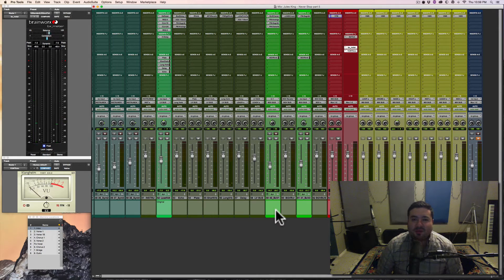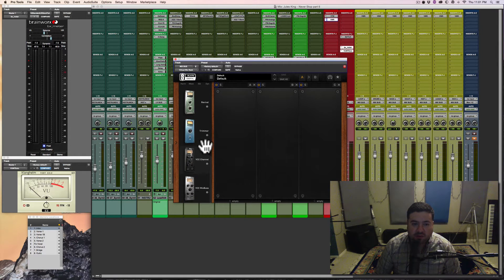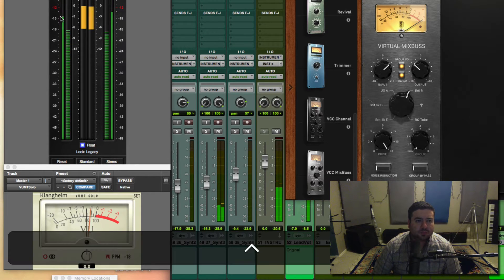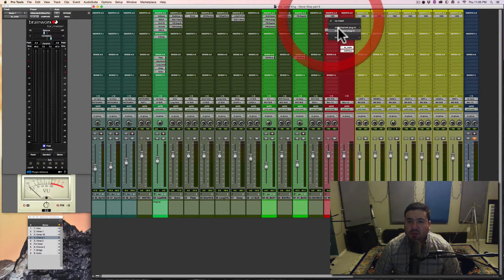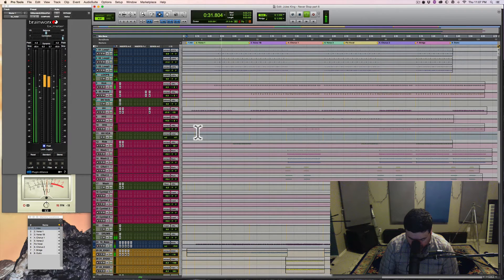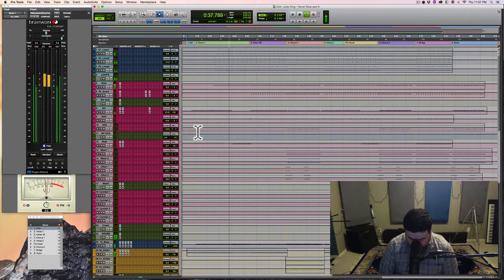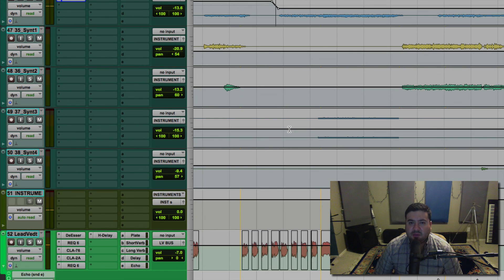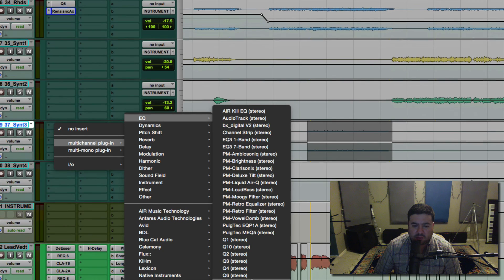Mixing Alternative Rock in Pro Tools - Mix Bus & Automation - 9/12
Coming to an end. Mix Bus processing is so super popular. But why do you have to do it like everyone else? There are no rules in Mixing. If it sounds good, it sounds good.